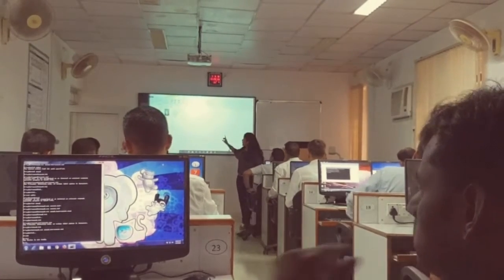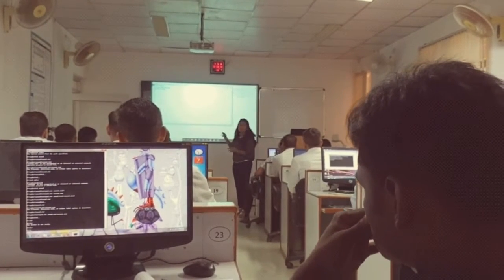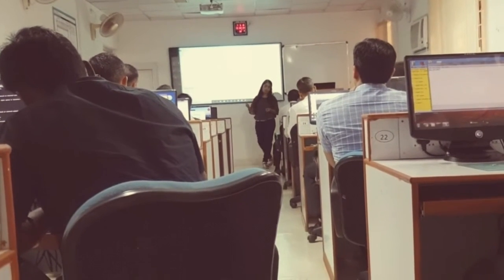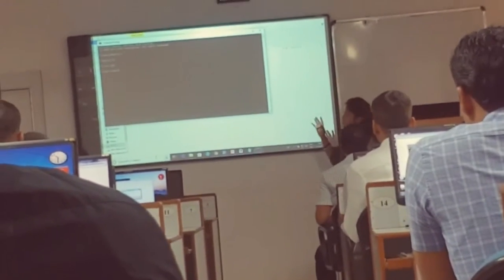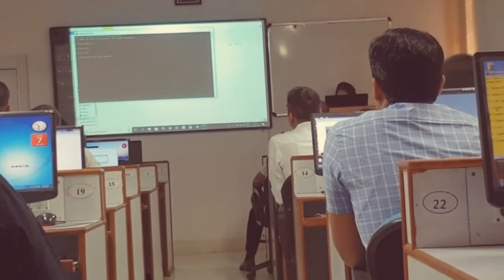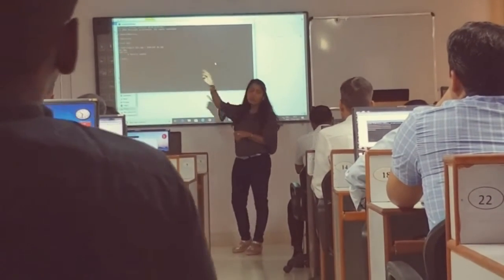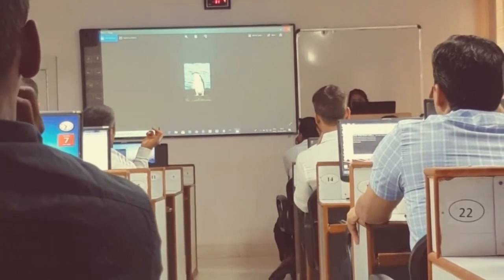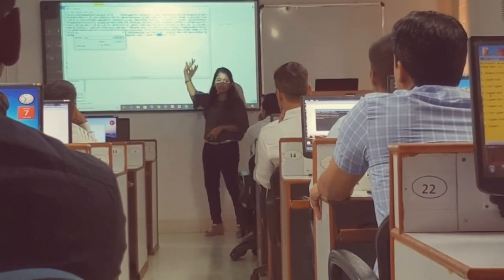Steganography .Hiding secret within an image